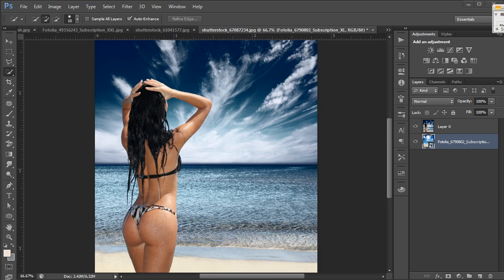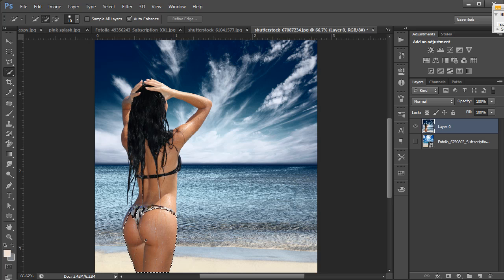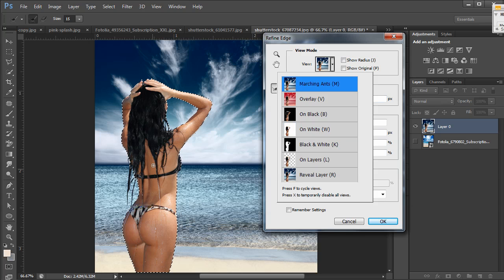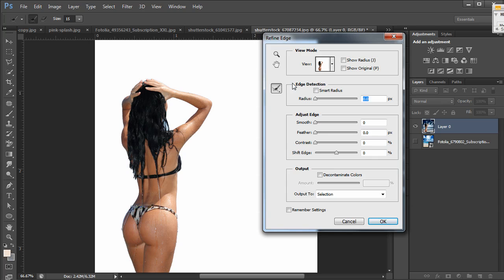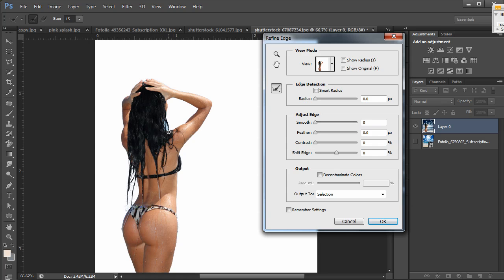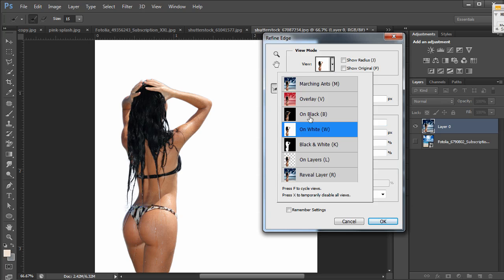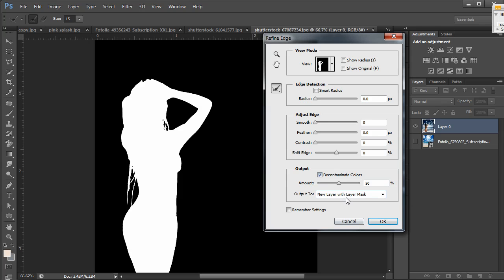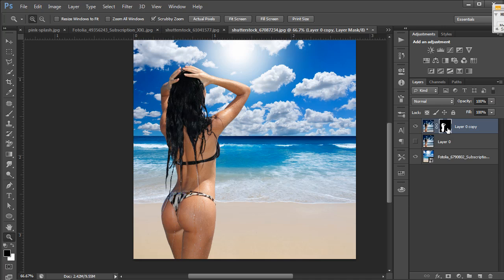Refine Edge in Photoshop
Learn to use Refine Edge--a powerful tool for photoshop manipulation, isolating, masking, and creating selections. Refine edge is a relatively new tool in Photoshop and has the power to refine the selections made from tools like the magic wand, quick select, marquee, lasso, and more! Don't miss this potent little gem and learn how it can streamline your photoshop workflow.